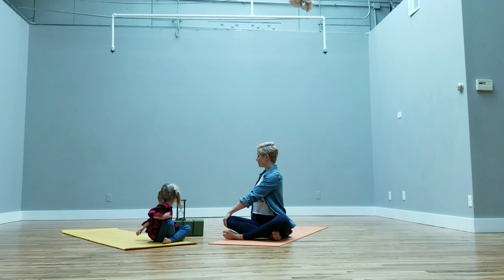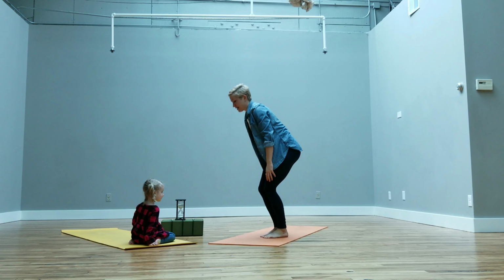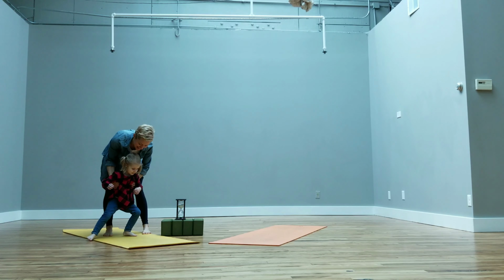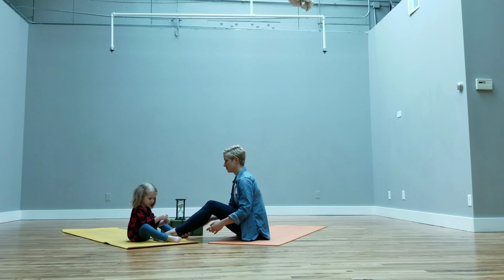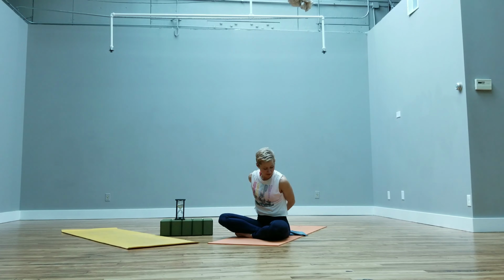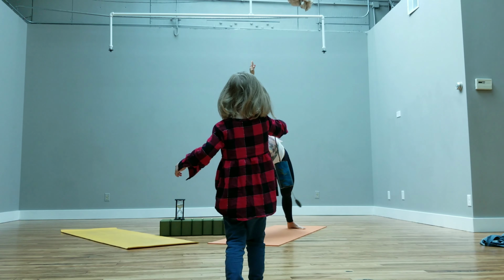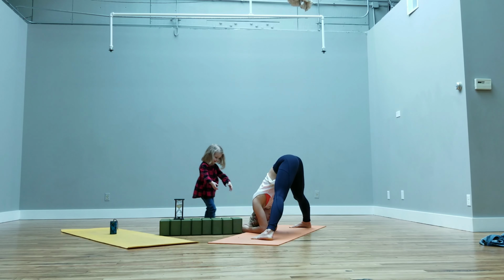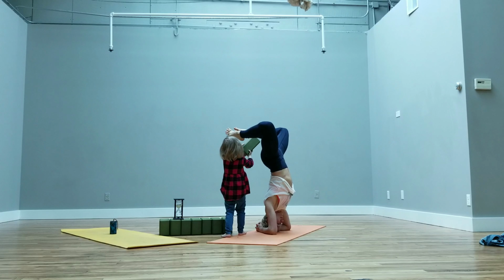Yoga with a 3 year old